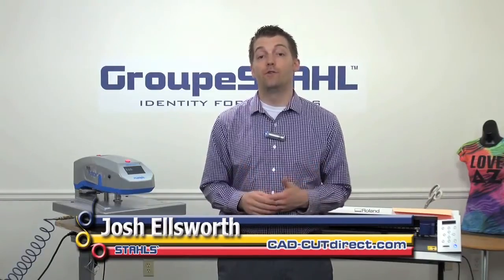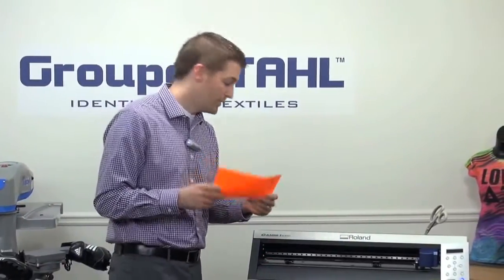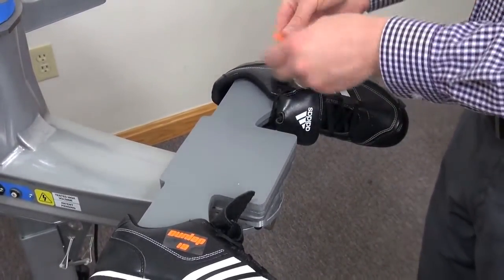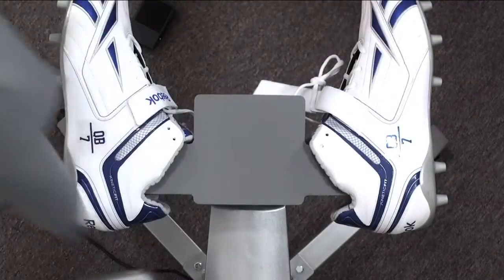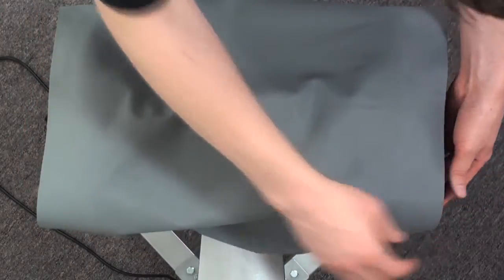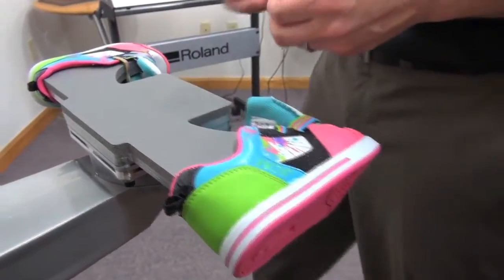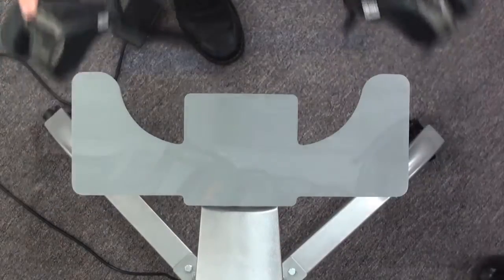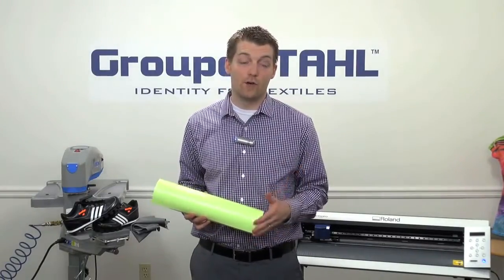Shoe Customization with Heat Press Transfer Vinyl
Did you know that you can customize shoes with a Hotronix heat press and Stahls' Heat Transfer Films? In this video, learn exactly how to use the shoe platen and various transfer materials to personalize and customize various styles of shoes, from cleats, to glitter shoes, to sneakers this video will teach you how.